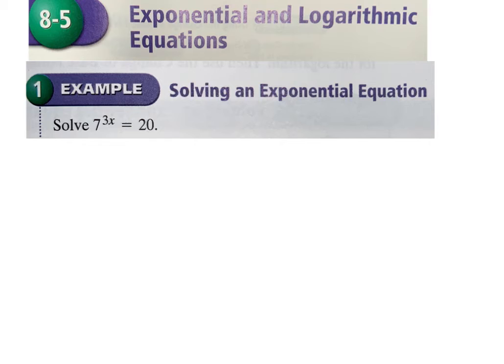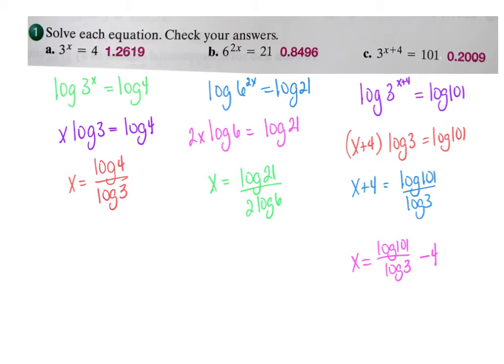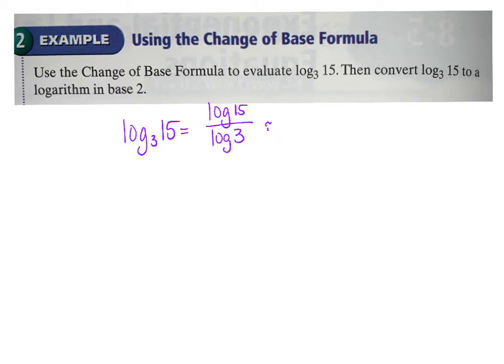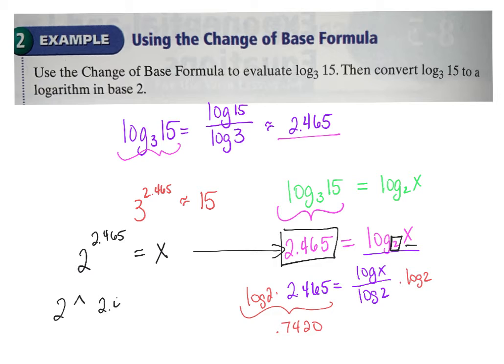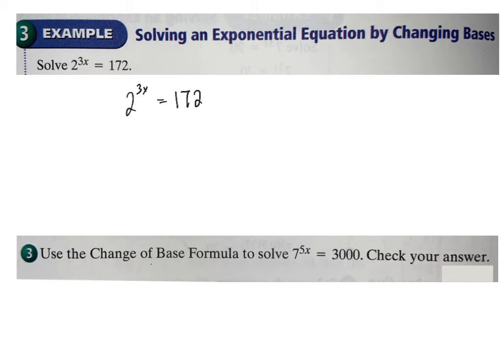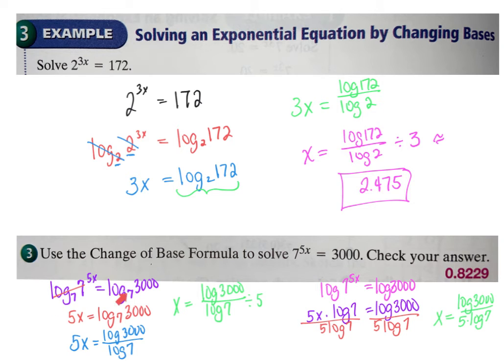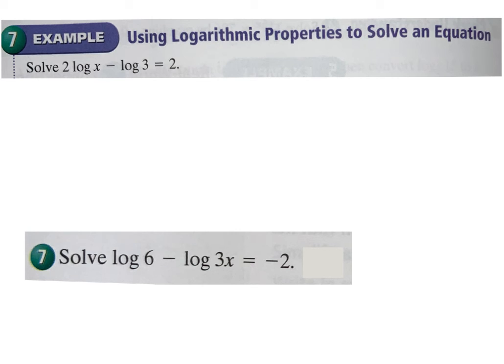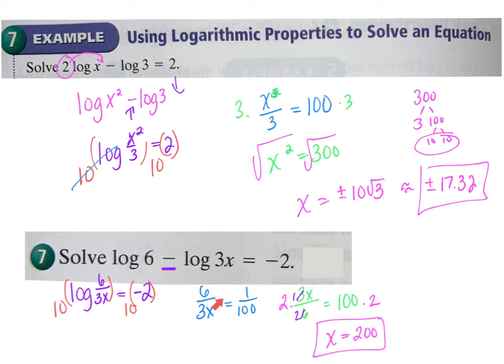Alg 2 Section 8.5